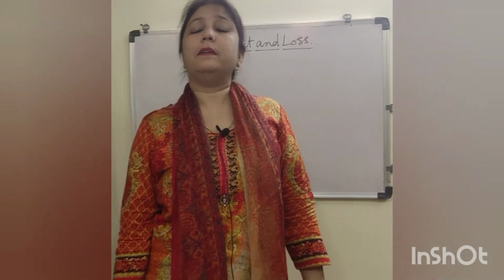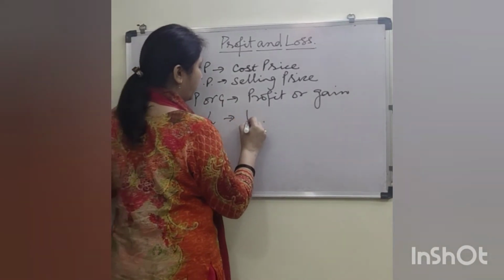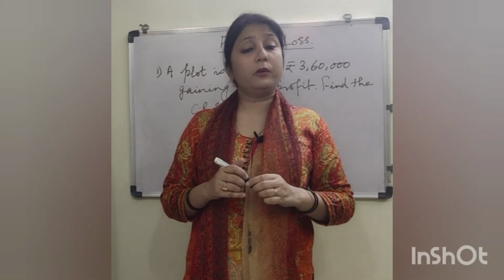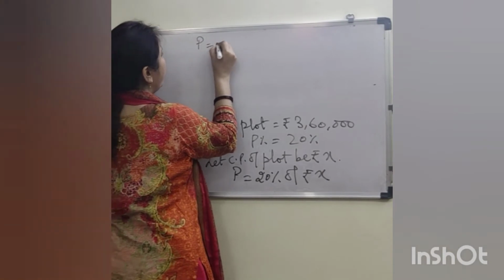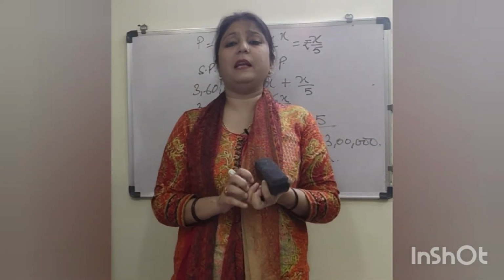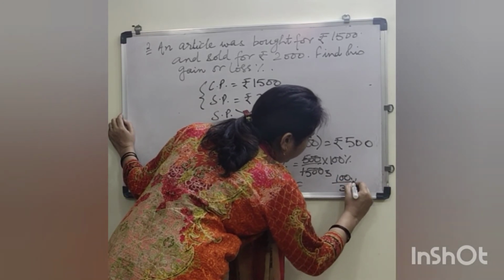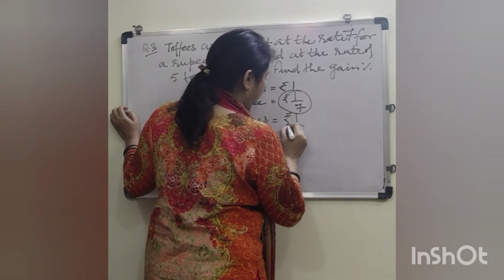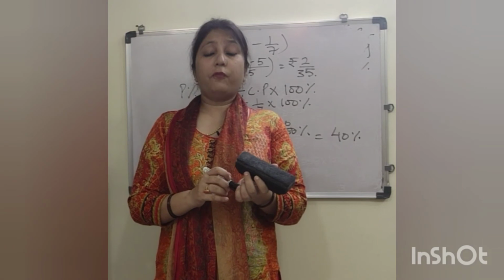PROFIT AND LOSS